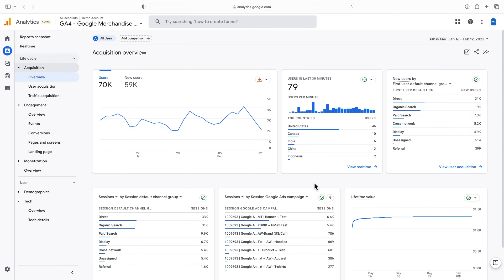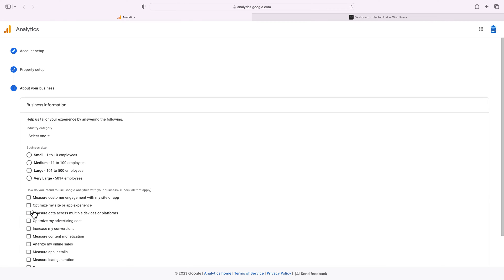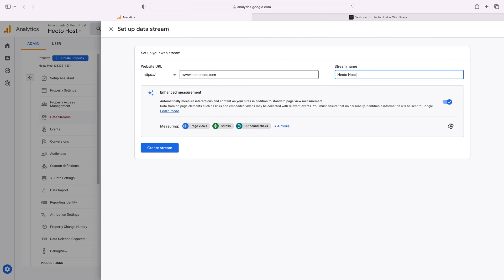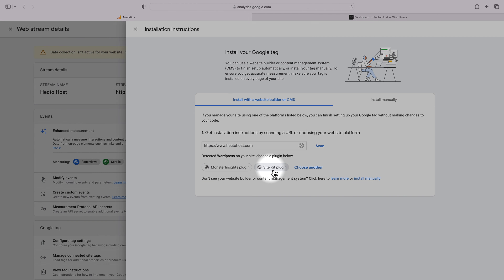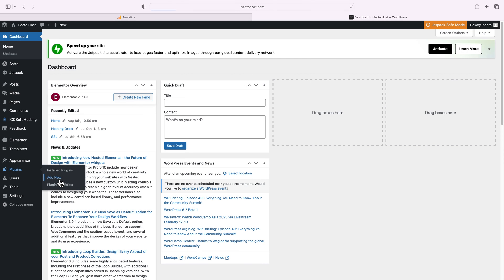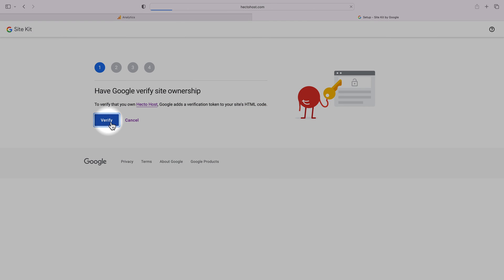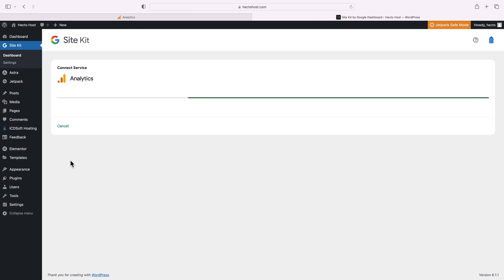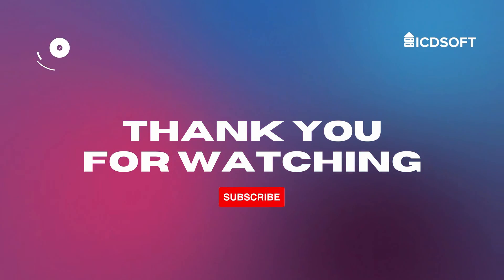How To Add Google Analytics 4 To WordPress In 2023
In this video, we will show you how to add Google Analytics 4 to your WordPress website. Google Analytics is one of the leading tools for analyzing the traffic to a website and the behavior of its visitors.